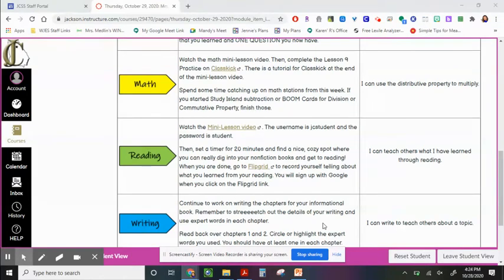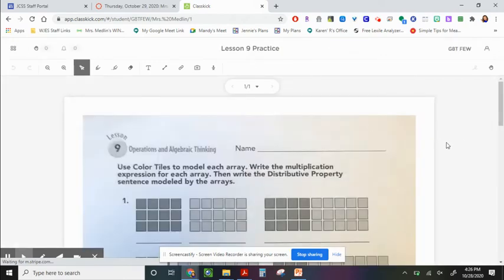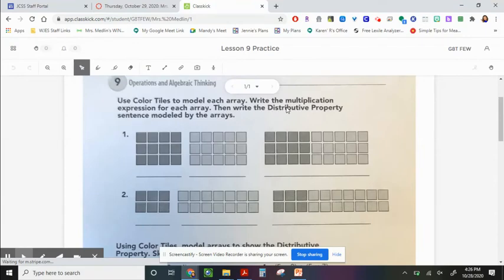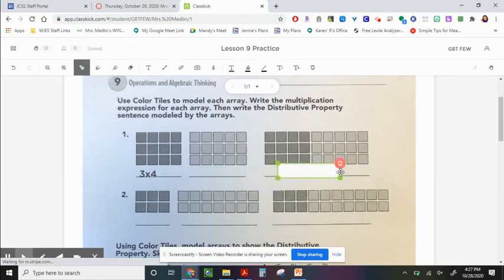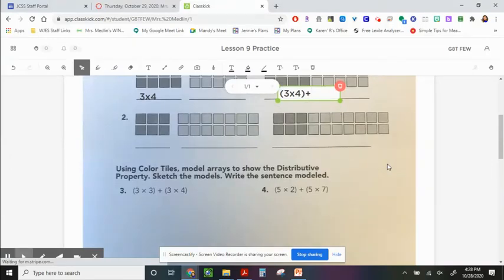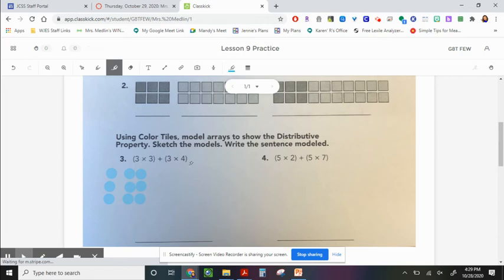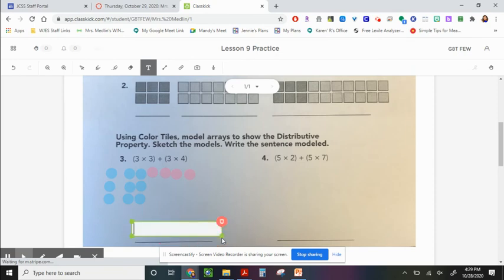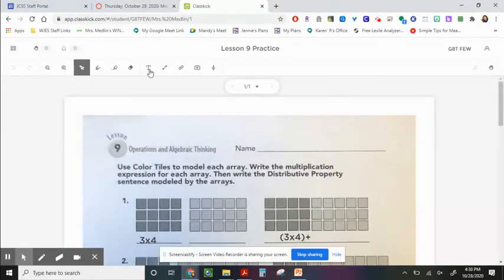Classkick How To